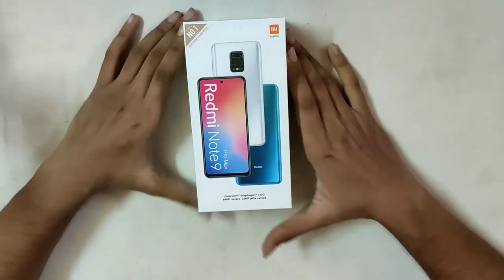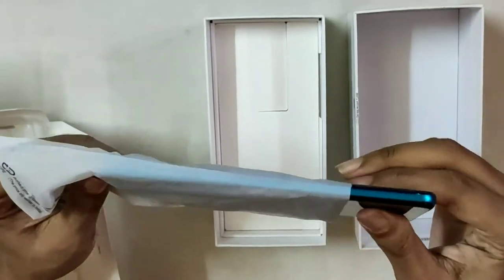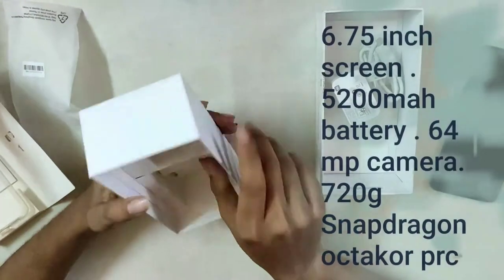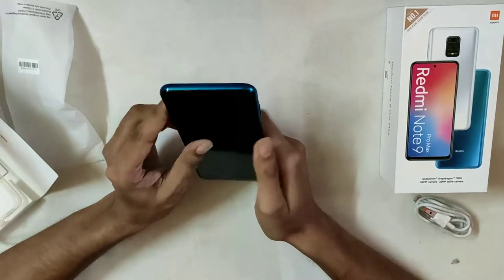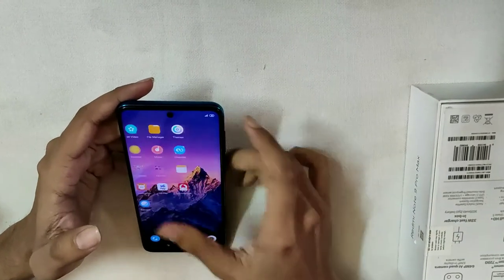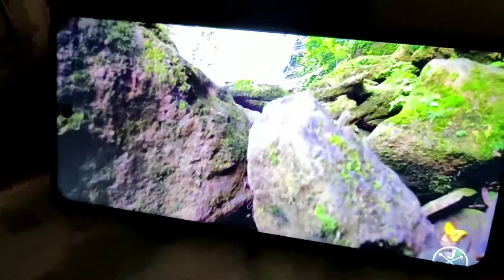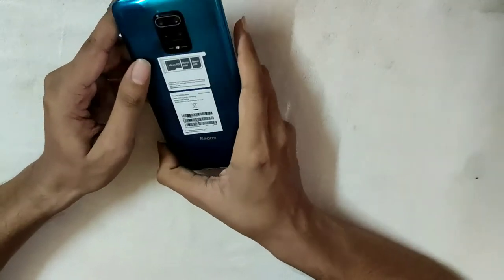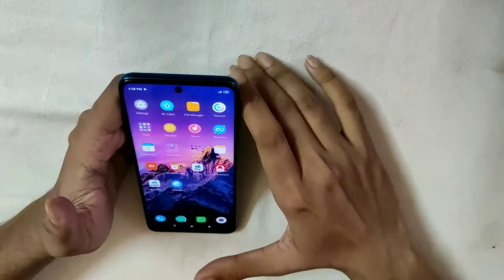Redmi Note 9 Pro Max Unboxing and Review /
It's a Unboxing of Redmi Note 9 Pro Max.

The phone Ha 6.75 inch display ,

720g quelcom Snapdragon processor .

Qued camera setup 64mp 8mp 5mp 3mp

And a 32 mp selfy camera.

60hrz refresh rate full hd desplay 1080p

33w fast change in the box .

Punch holle display . Prize - 16999
For 6/64 gb varient .